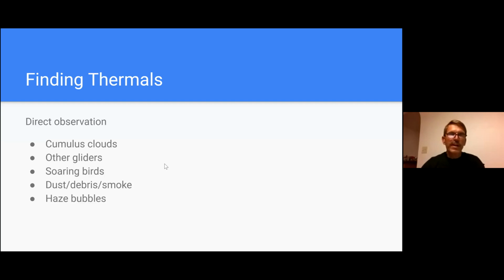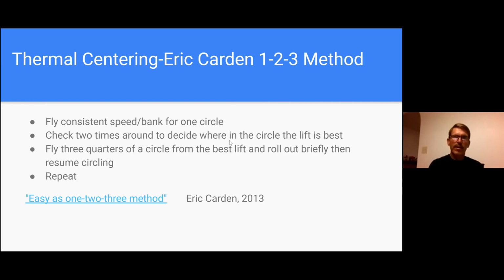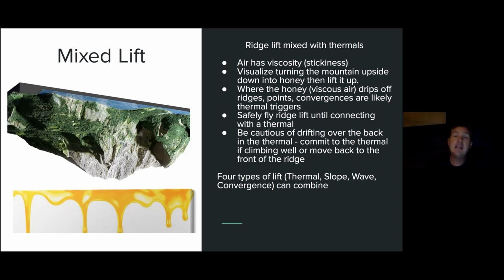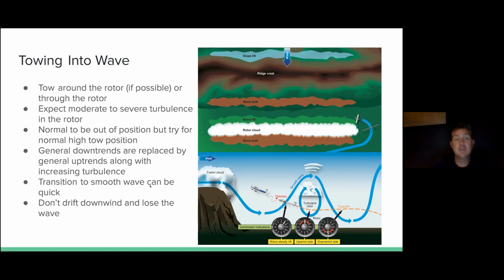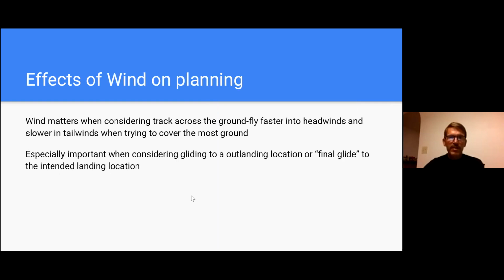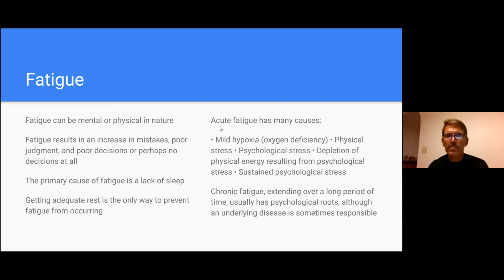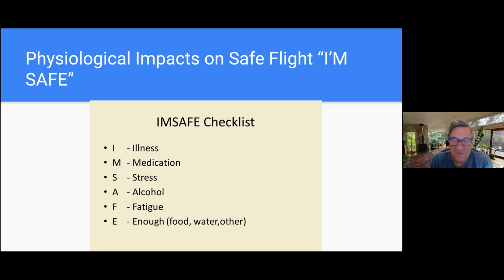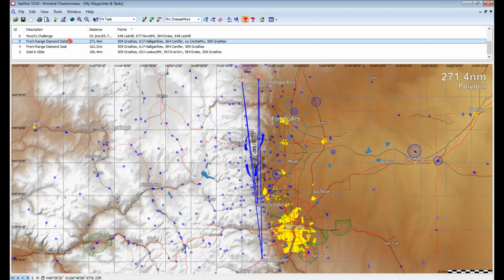Glider Flying Handbook Part 5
Cross-Country, Soaring Techniques, Human Factors, Proving Grounds Tasks, and FAI Badges